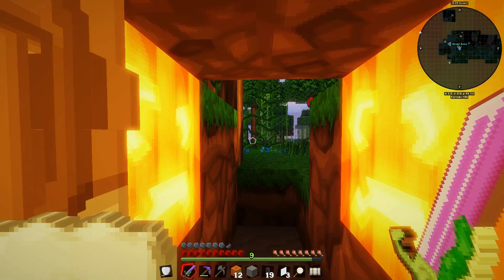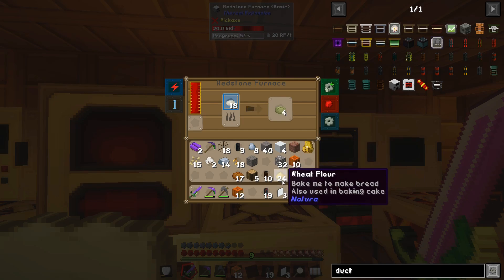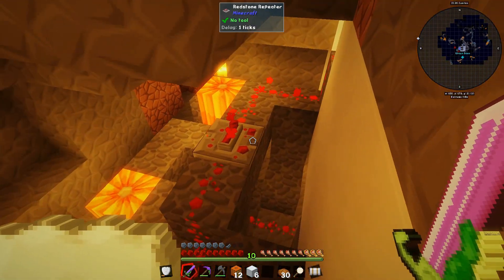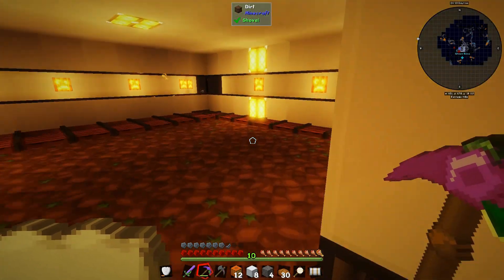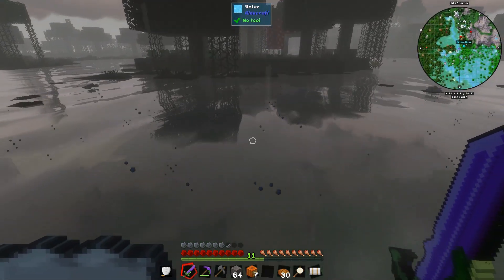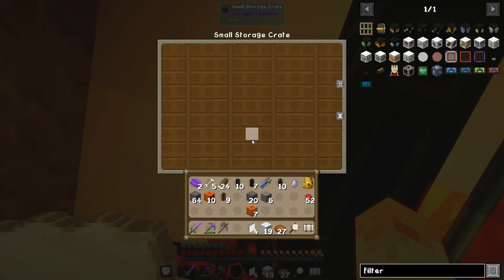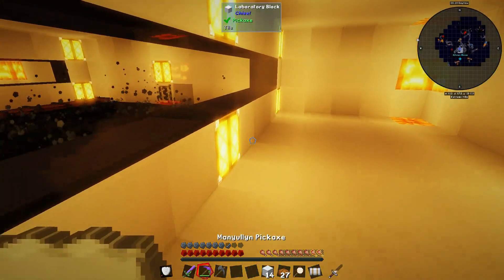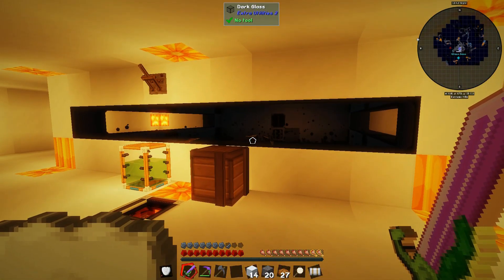FTB Revelation LP - E3: Adding A Cursed Earth Mob Farm To The Lab & Meeting Doom!!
Episode Description:
In this episode, I decided to go a bit “mad scientist”-y on our newly created laboratory and create a mob farm! I was originally going to use the mob duplicator from Industrial Foregoing, but then found out about cursed earth that you can make with a drop of evil. This way is more efficient as it doesn’t require ANYTHING to spawn mobs! It ended up working better than I thought as the spawn rates seem pretty crazy! There was also a brief introduction to doom at the hands of the specter of death, but I’m pretty sure I still have my soul...I think. :/

Series Description:
Welcome to a new series on Feed The Beast: Revelation! I'd been itching to play minecraft again, in particular, I wanted to get back into the Forestry Bees stuff as well. So I decided I'd start a new series and see if you all enjoyed it enough to keep doing episodes. So let me know if you enjoy it! :)